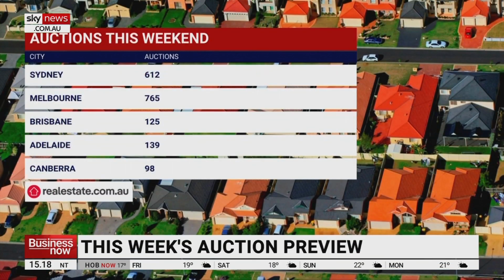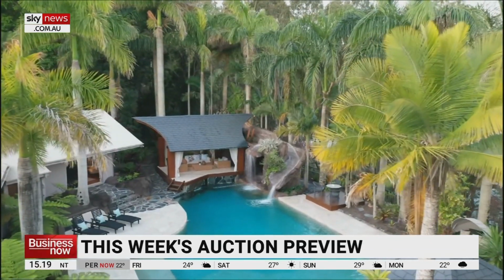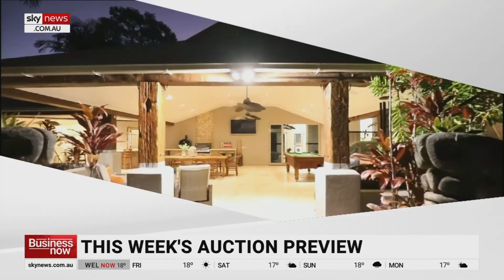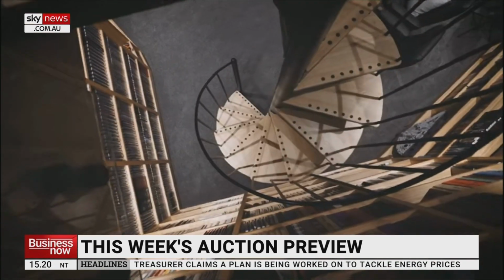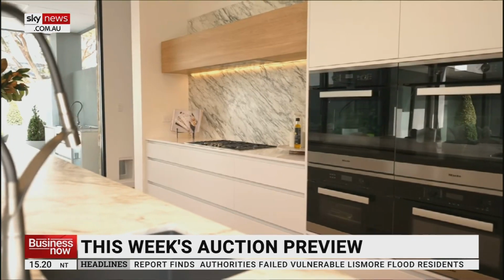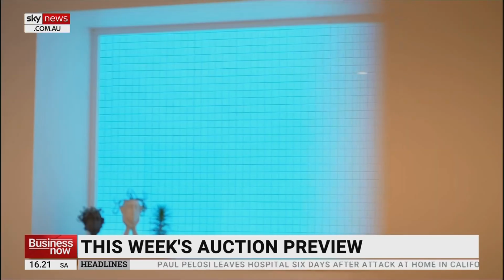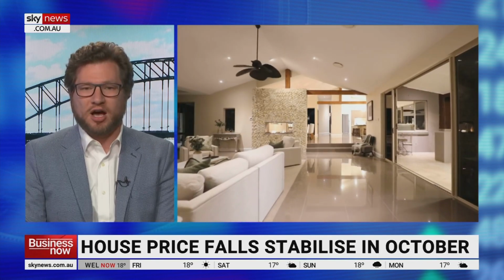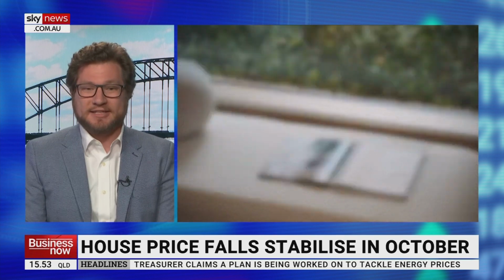Sellers in housing market ‘slow to adapt’ to fast increase in borrowing cost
REA Group Senior Economist Paul Ryan says sellers in the housing market have gotten “more realistic” over the past few months.

He said he has seen that with auction clearance rates rising over the past two months.

“I think what that means is a lot of sellers have been slow to adapt to the really fast increase in borrowing cost,” he told Sky News Business Editor Ross Greenwood.

“So borrowers are coming to market now with about 25 per cent less than they can borrow than at the start of the year.

“And it took a while for sellers to readjust their expectations from prices of neighbouring properties that may have sold earlier in the year to where borrowers are actually at in what they can afford.”